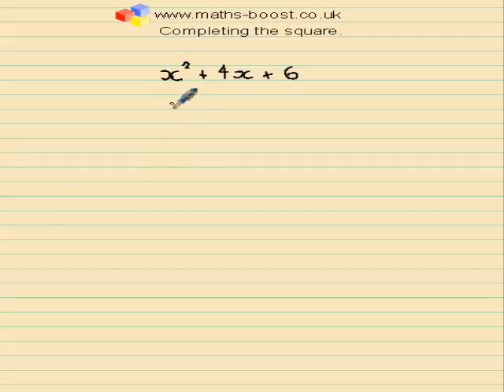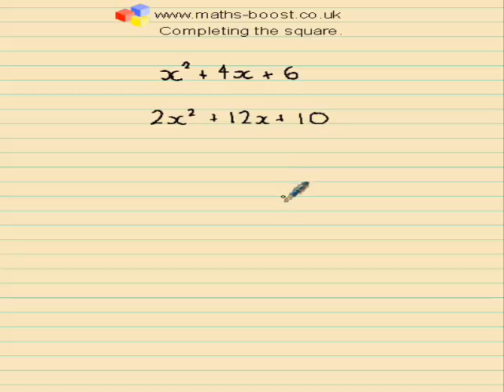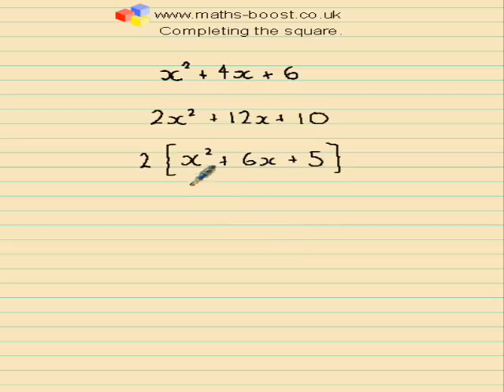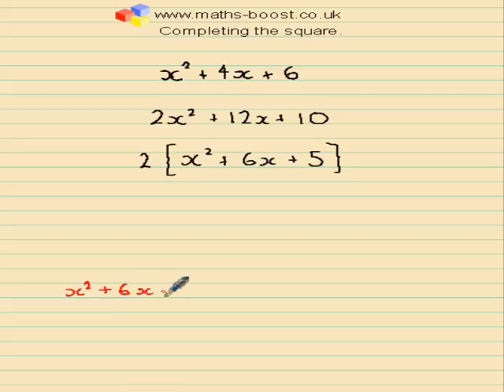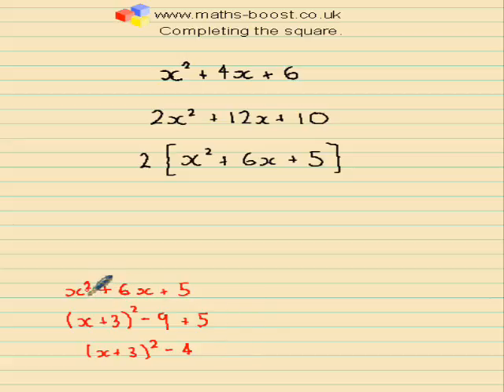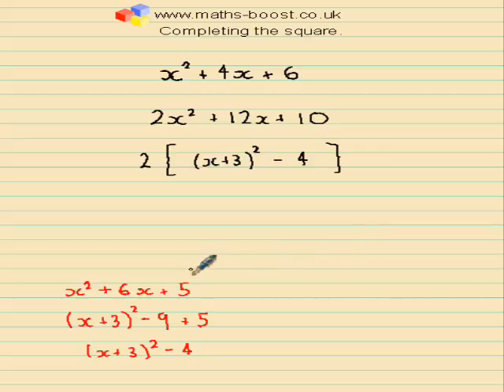Complete the square for expressions like 2x² + 12x + 10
How to complete the square for quadratic expressions where the x² coefficient ≠ 1